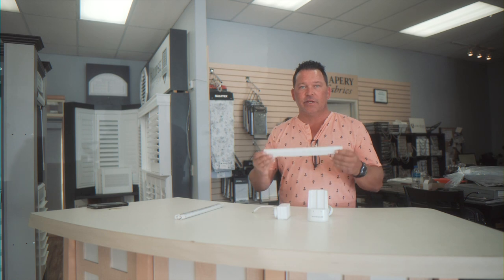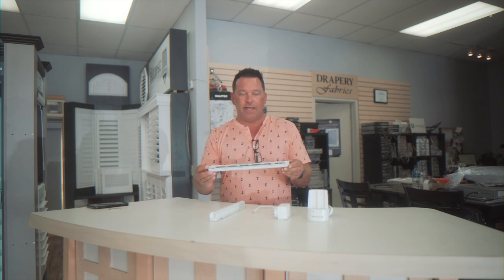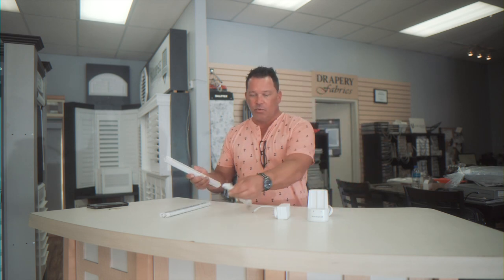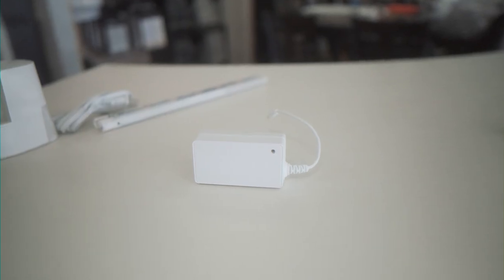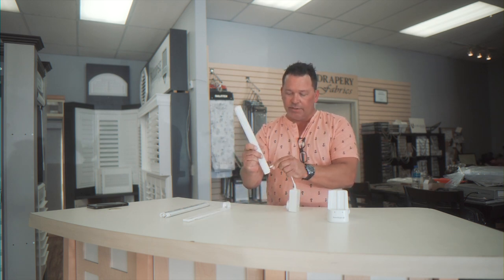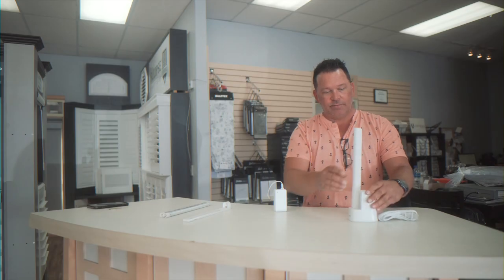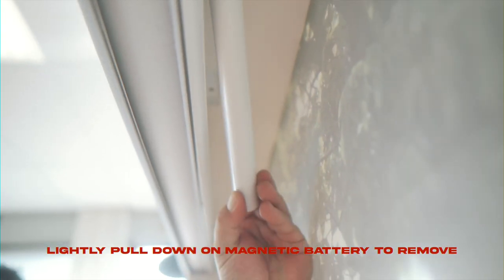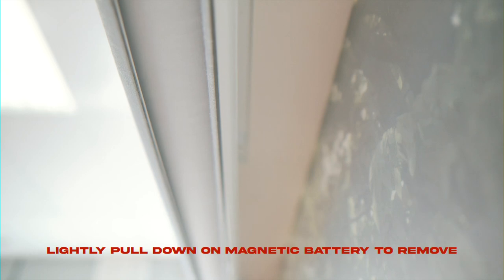How to Elevate Your Hunter Douglas Blinds With Our Retrofit Battery Kit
Upgrade your window treatment experience with our latest lithium power pack, designed to seamlessly blend functionality and style. This innovative pack includes a sleek wall mount and a powerful rechargeable battery, providing you with various charging options for uninterrupted convenience.

Charging Options Made Easy:

Single Wall Charge: Enjoy the simplicity of a single wall charger that effortlessly powers up your battery. Just plug it in and let your shades come to life.

Quick Battery Swap: Need a faster solution? Remove the battery and insert it into the designated slot at the top. In just 4 hours, your shades will be ready to impress.

Ideal for Multiple Shades: If you're the proud owner of multiple Hunter Douglas shades, our system caters to your needs. Effortlessly pop the battery into the wall mount, and you're good to go. No more hassle, just seamless elegance.

Already Have a Retrofit Kit? No worries! We've got you covered. Our easy-to-follow video guide will walk you through the process of removing your existing retrofit kit, ensuring a smooth transition to our new and improved Power Pack

Discover the perfect blend of innovation and style – upgrade to the new lithium battery Power Pack today and experience shades like never before. Your windows will thank you!

(Note: Actual charging times and installation procedures may vary. Consult our user manual for detailed instructions.)